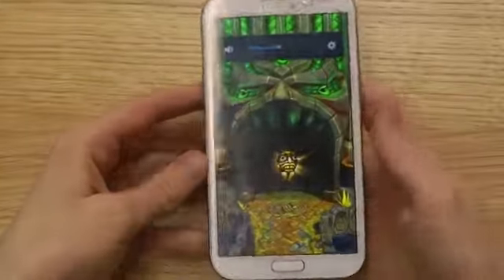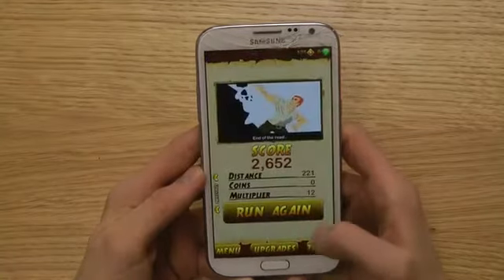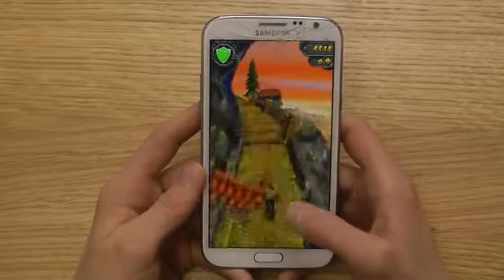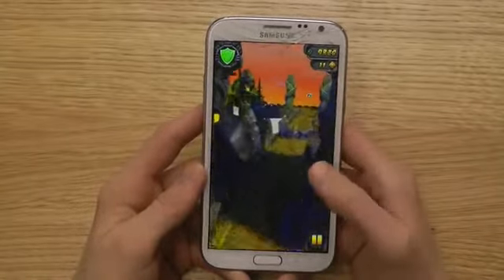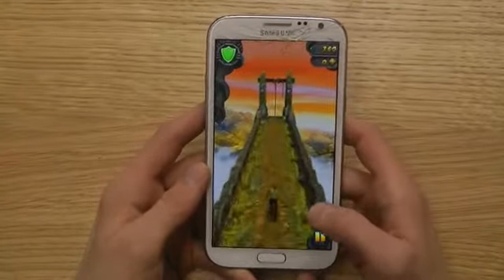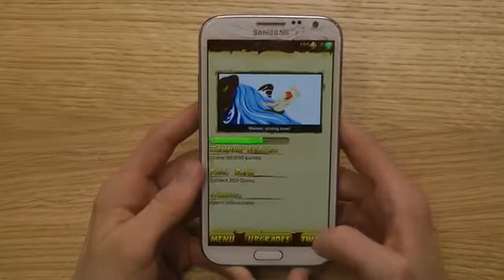Temple Run 2 Galaxy Note 2 Gameplay Review